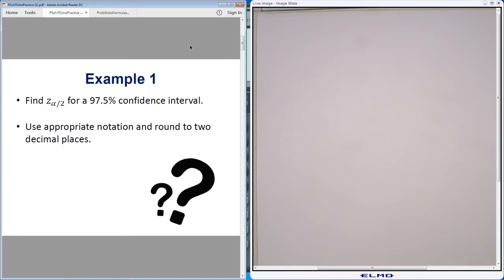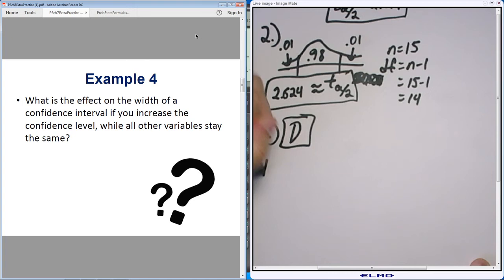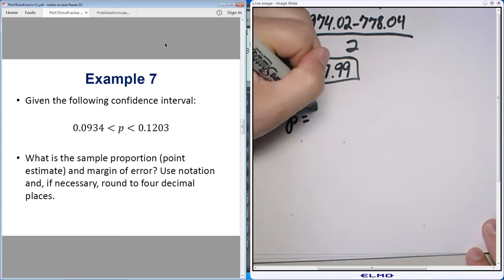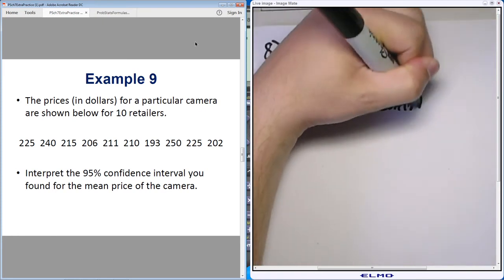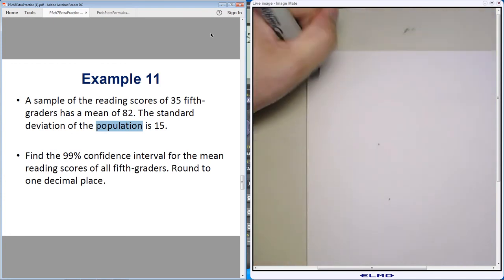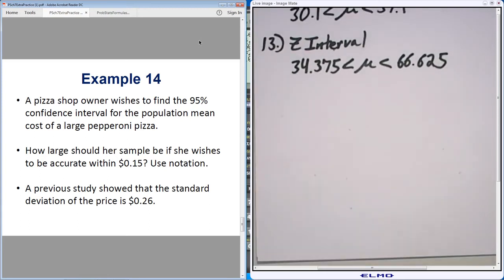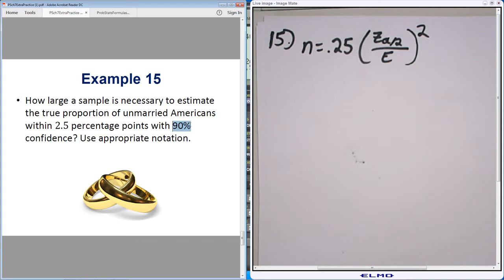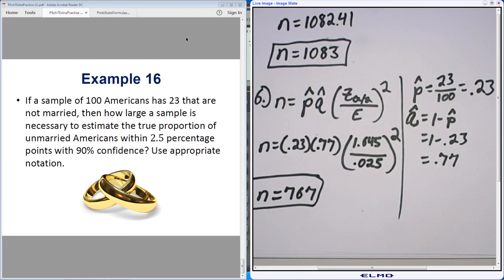Stats Ch. 7 Extra Practice